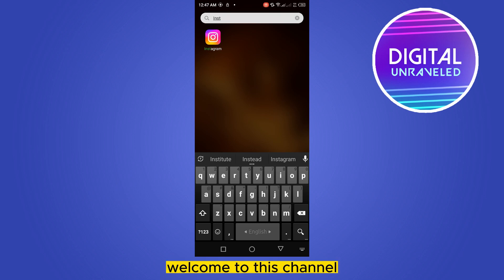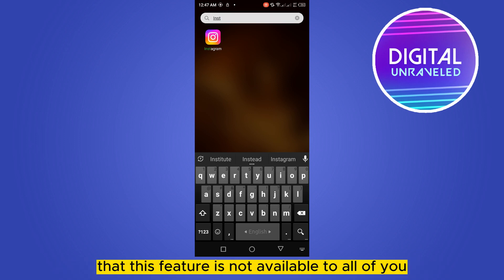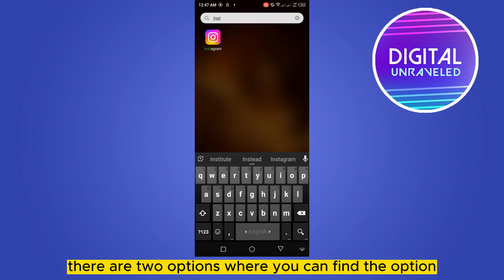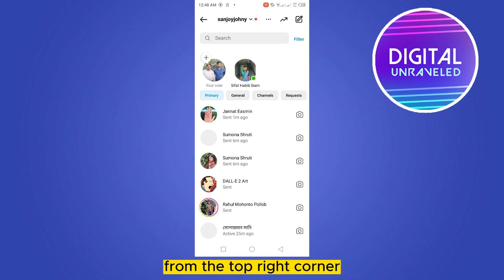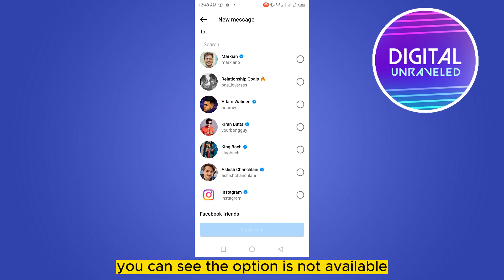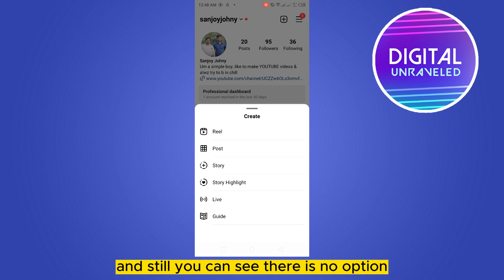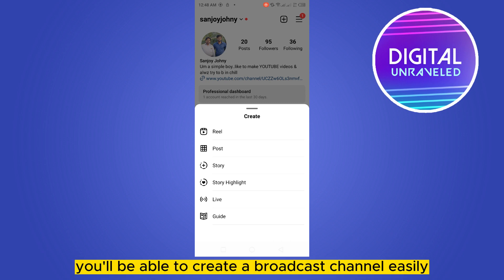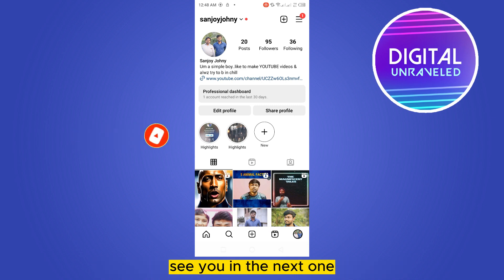How To Create Broadcast Channel On Instagram (Updated)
Learn How To Create Broadcast Channel On Instagram